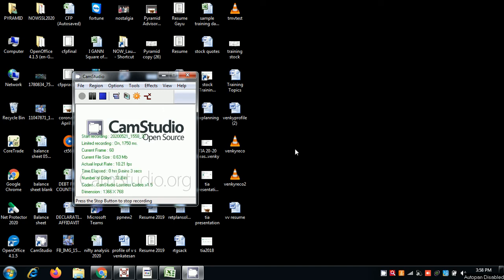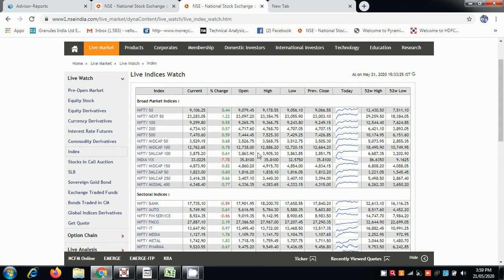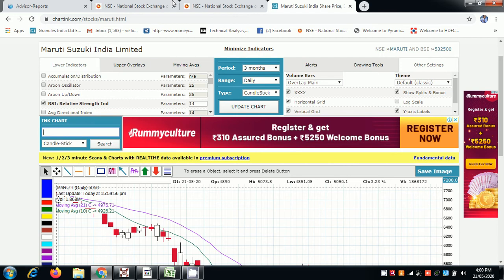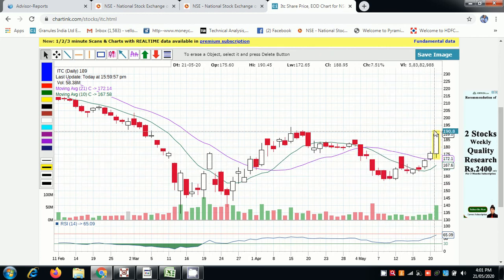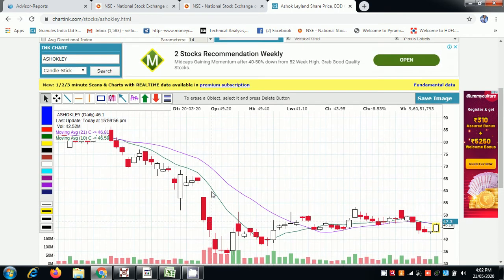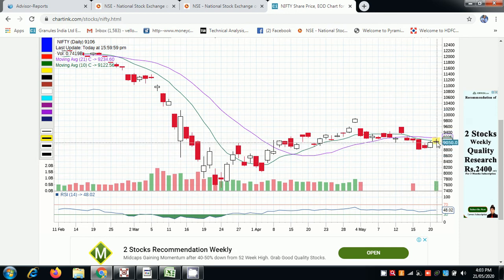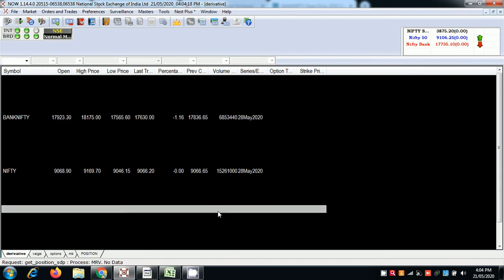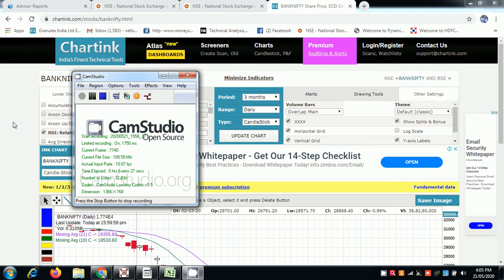Market Close 21 5 2020 || ITC || MARUTI || HINDALCO || ASHOK LEYLAND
Alternatively you can invest thru us online wherever you are…